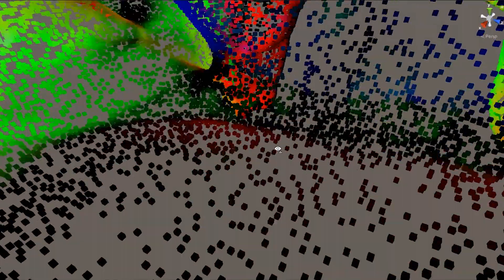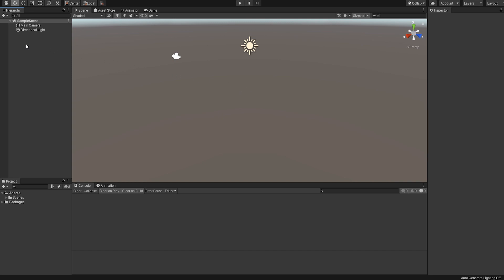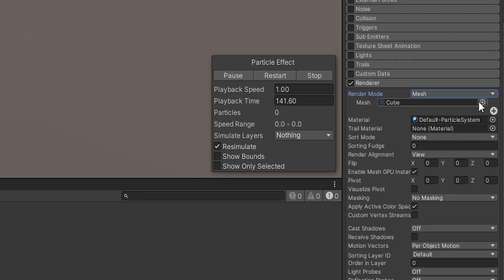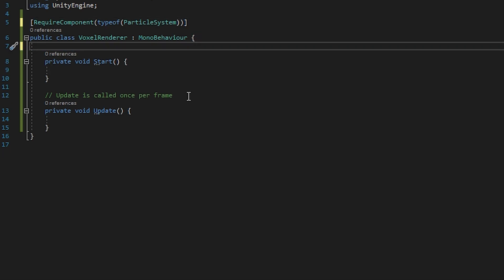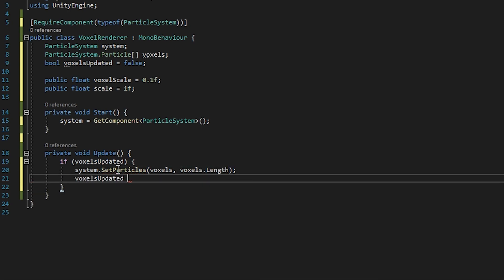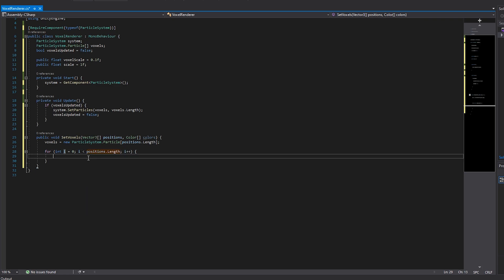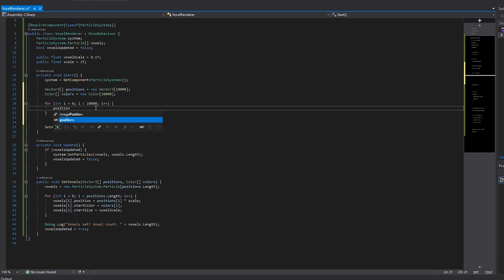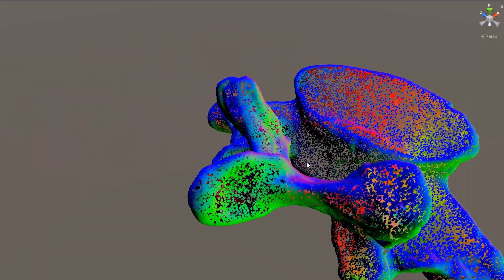The EASIEST Way to Render Point Clouds in Unity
In this Unity tutorial I show you how to make a system, which is capable of rendering point clouds, voxels and any other collection of 3D data using Unity's Shuriken Particle System. Point Clouds are usually massive collections of points in 3D space. Voxels are used in games such as Minecraft and Astroneer to render the Terrain among other things.

Have a request, or you want to make a suggestion? Post it in the comments.

Sick of downloading assets one by one into a new project? Get my free package AssetRetriever to do it all for you